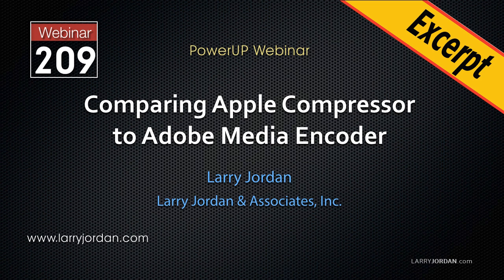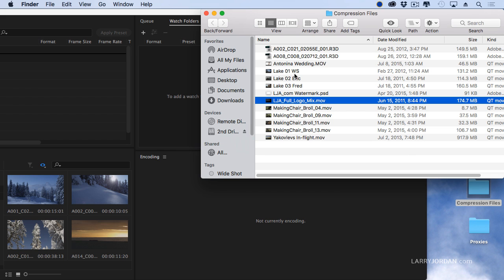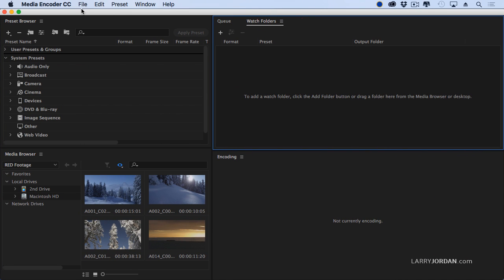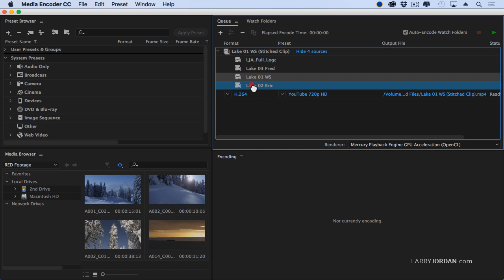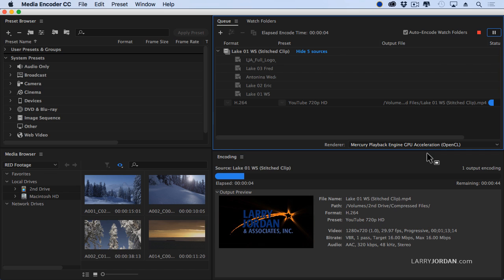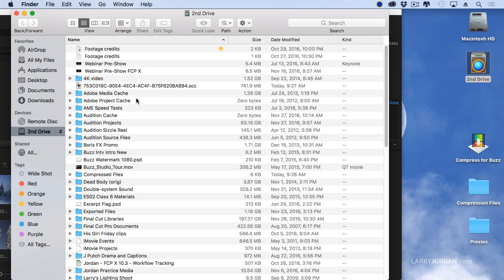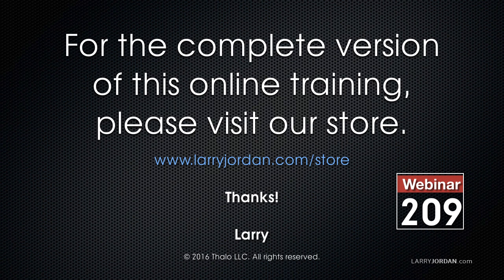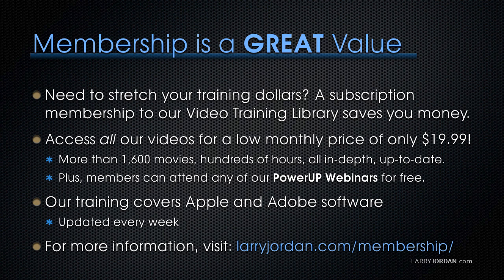Stitching Multiple Files Into One (Adobe Media Encoder)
- Both Adobe Media Encoder (AME) and Apple Compressor recently underwent upgrades. So, with our "Comparing Apple Compressor to Adobe Media Encoder" webinar, we wanted to compare & contrast the two softwares to see what’s new; along with a look at some advanced features that we have not covered in the past.

This short video tutorial, excerpted from that webinar, illustrates how to use stitching in Adobe Media Encoder to combine multiple video files into one.